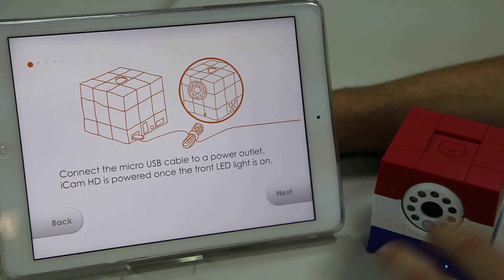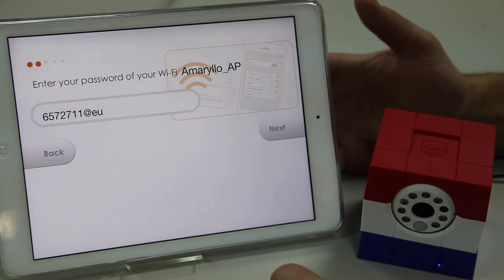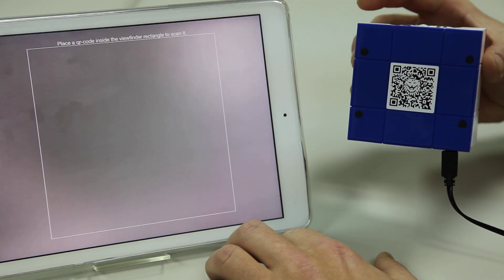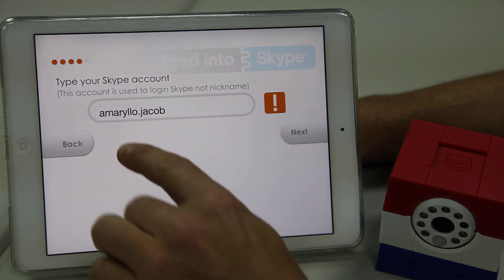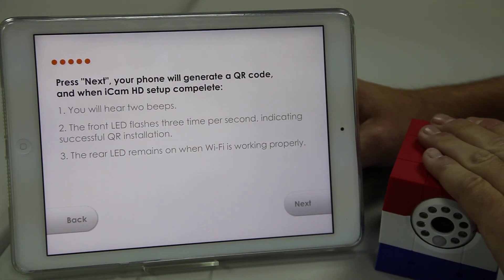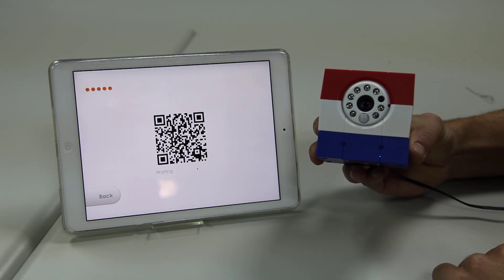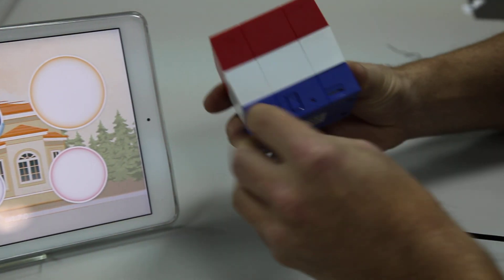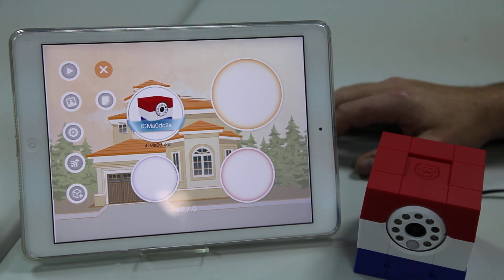Installing Amaryllo iCam HD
This video shows how to install Amaryllo iCam HD app.